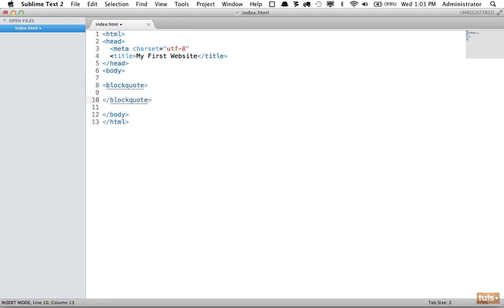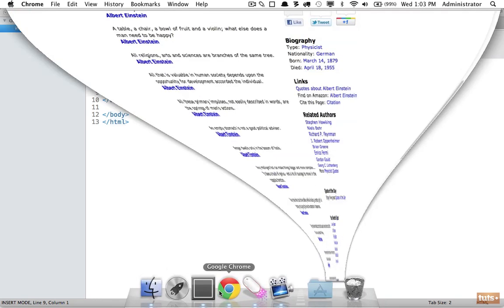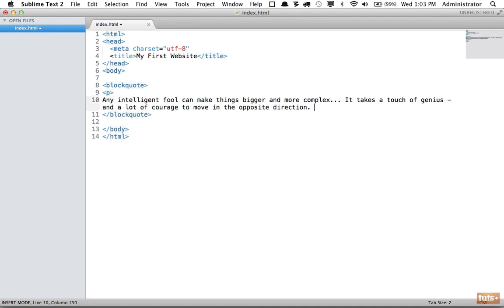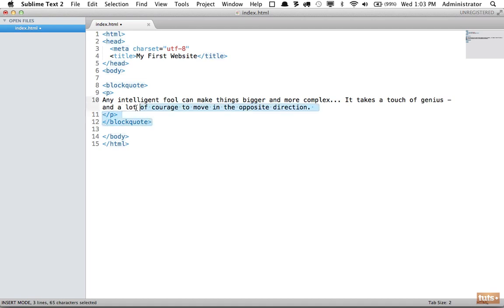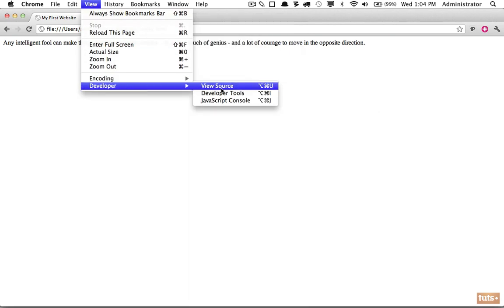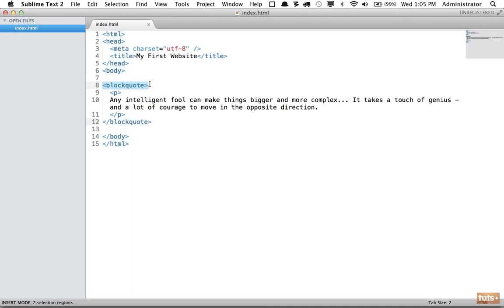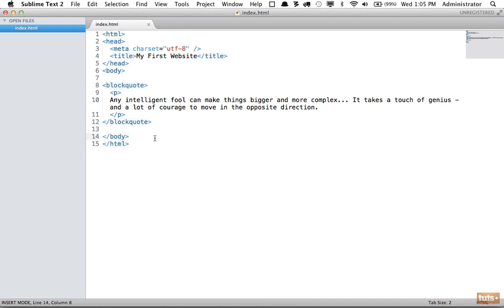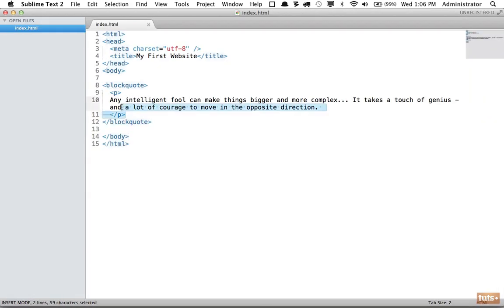Day-6-Blockquotes free SEO tools